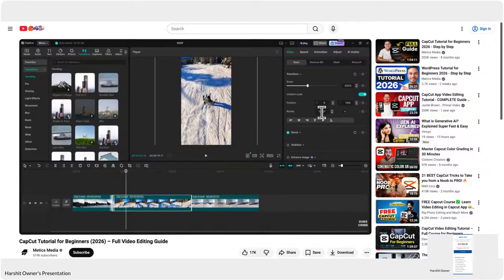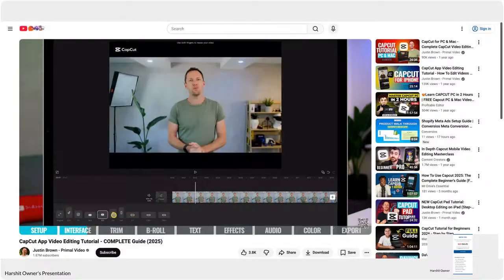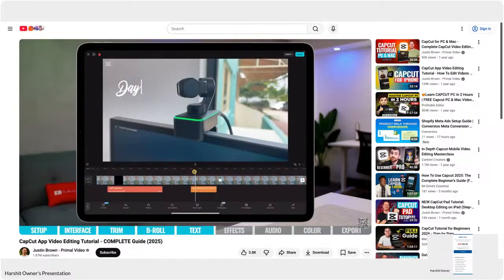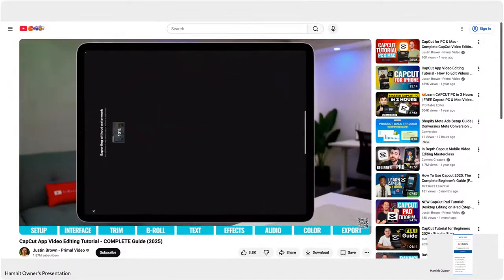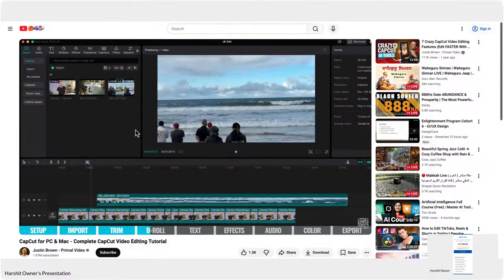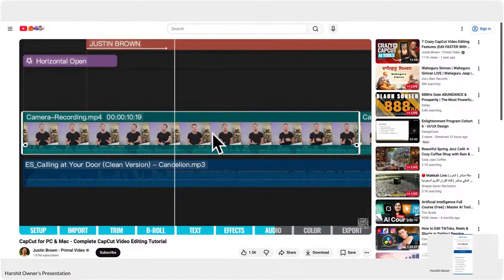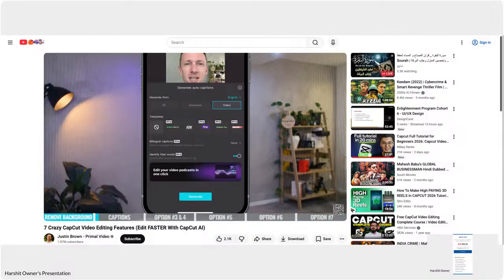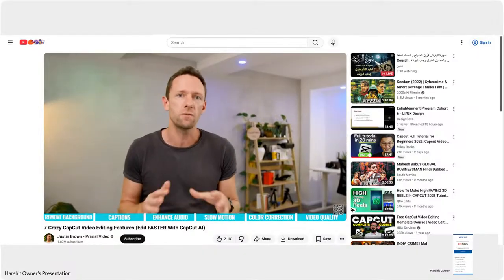Stream for youtube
i am starting my recording for the youtube issue.